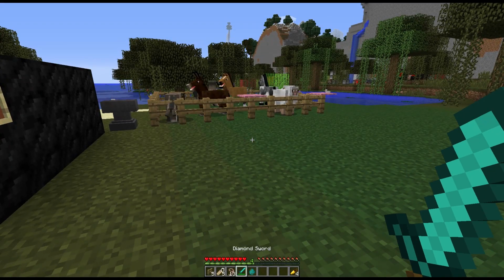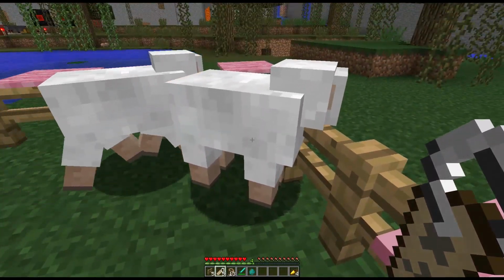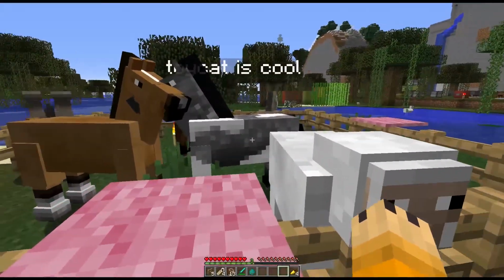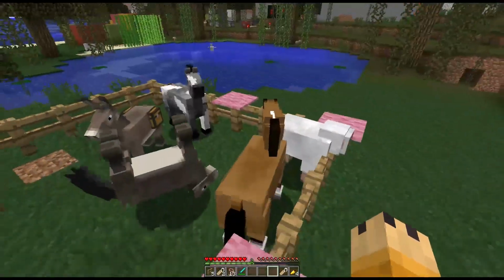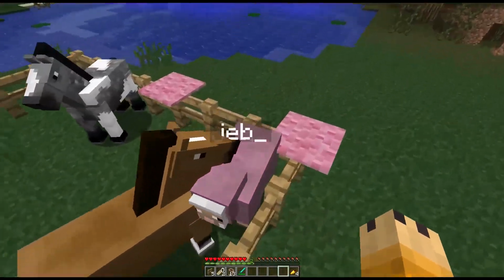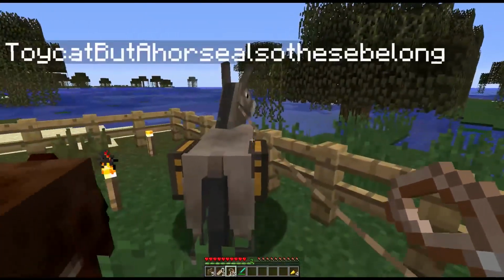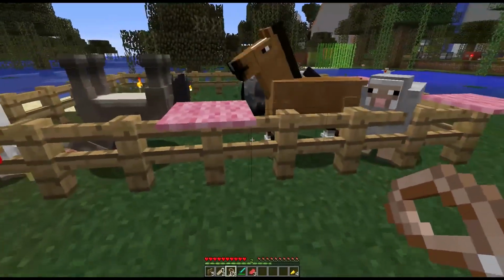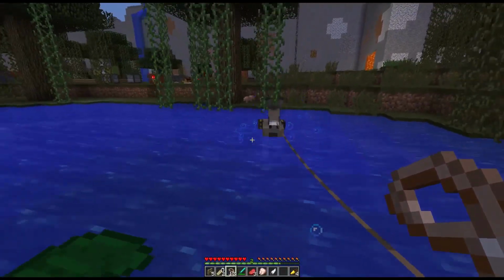Minecraft Xbox 360 + PS3: Name Tags & Lead Tutorial + Easter Eggs TU19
A tutorial for how the "name tag" and lead items work in Minecraft Xbox 360 and Minecraft PS3. These are new items coming in TU19, and also a couple of related easter eggs.